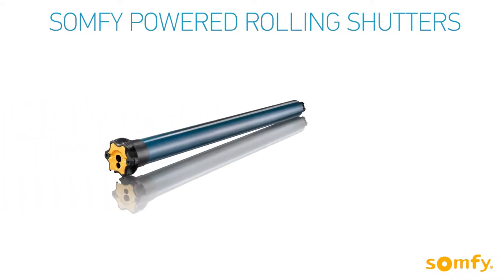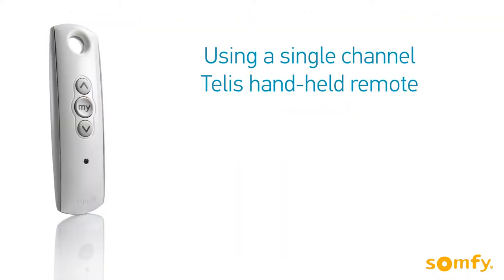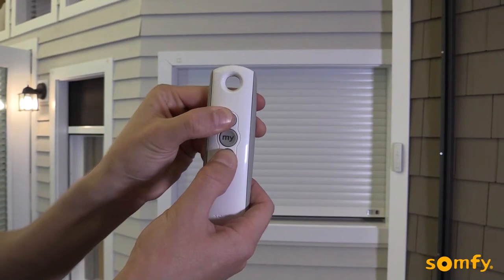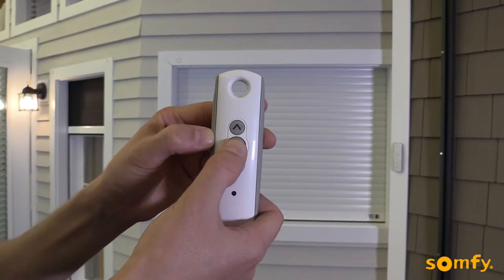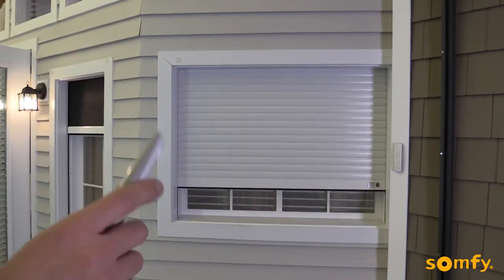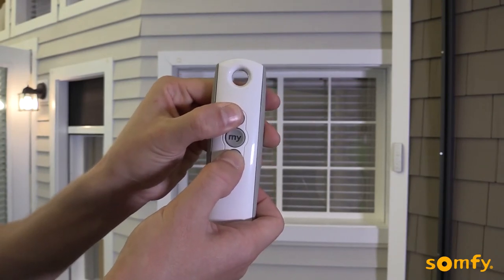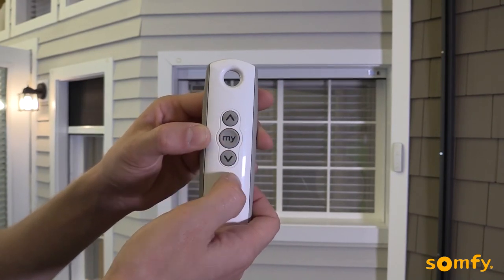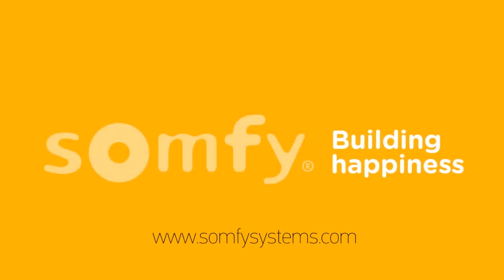Somfy Powered Rolling Shutter RTS Adjusting limits in User Mode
In this video you will learn how to adjust previously set upper and lower limits.